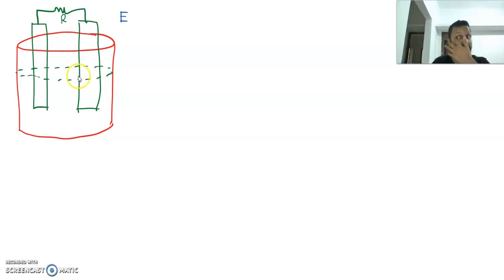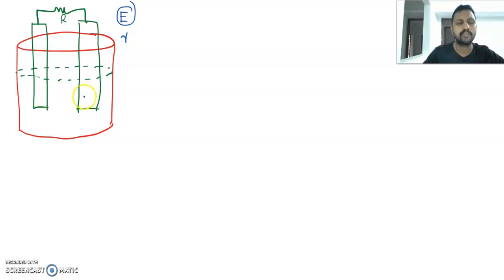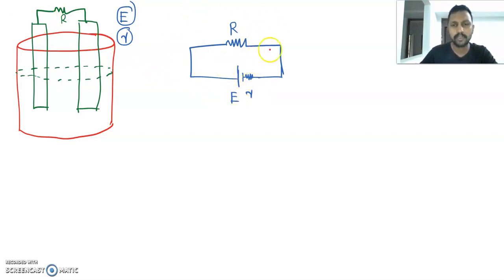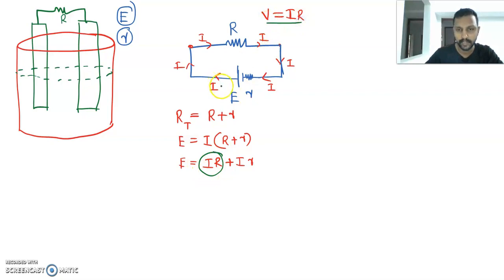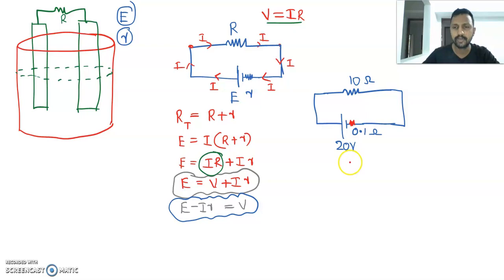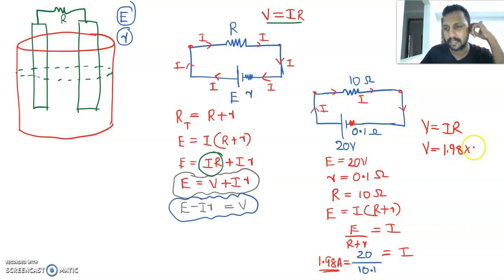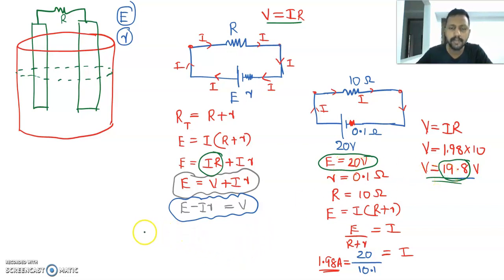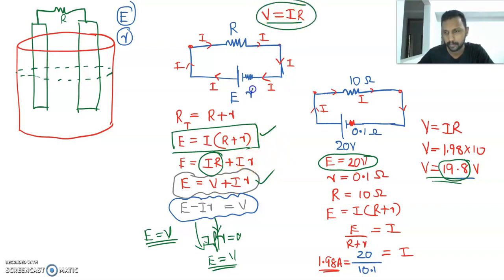plus2 physics current emf and internal 15 0